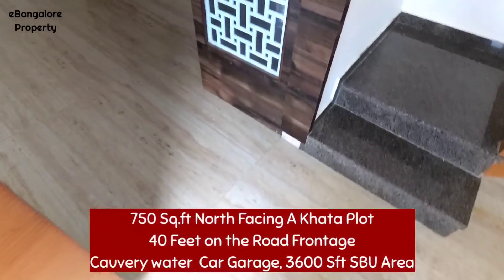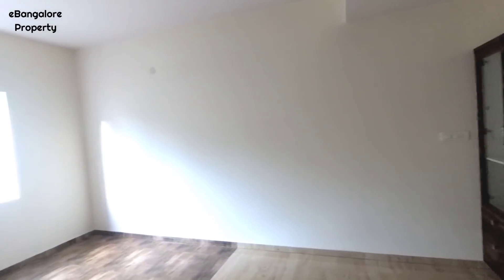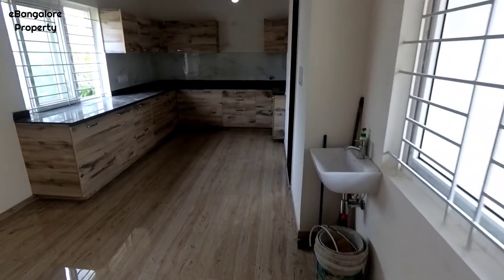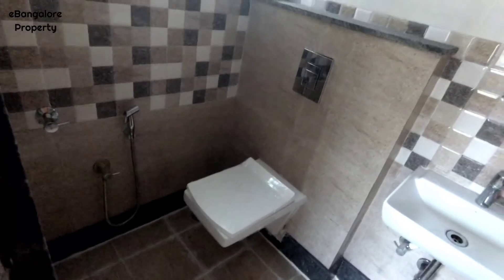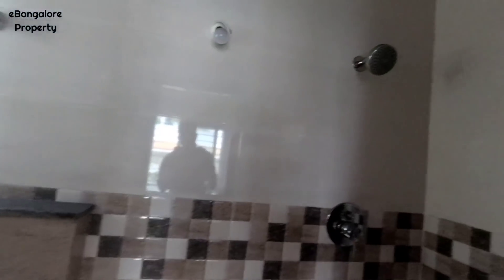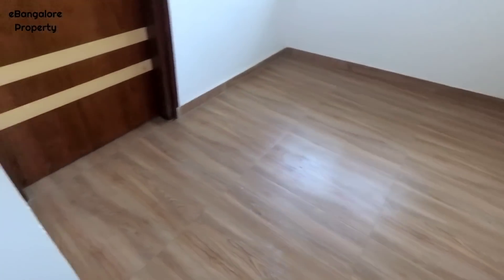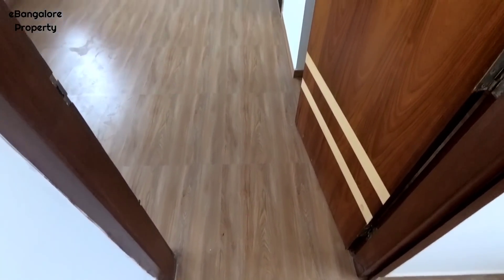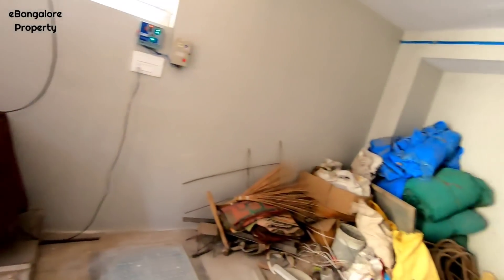SanjayNagar 3BHK+1BHK Modern Independent Home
Sanjay Nagar, near RMV Ext Bengaluru Newly Built Modern Independent Home with 3BHK Triplex +1BHK Houses at very Low Price compared to Market Rate, Just 2kms from Mekhri Circle, 3kms from Sadashiv Nagar Police Station and 1.5kms from MS Ramaiah Hospital.

UPDATE! 26th July 2020- The above Home is Sold out and No Longer available for sale.

Best Deal very rare opportunity to own A Modern Cozy Home at Low price in Prime Location of Bangalore, Close neighborhood of VIPs.

Calm residential neighborhood of Sanjaynagar, with Cauvery Water Connection. The House has Tar Road towards North and Large Garden belonging to neighbour backside in the south side, thus enabling Full Natural Ventilation and Light throughout the Property.

It was built for own use by the seller and designed by his relative Architect it has 40 Feet Wide Modern Elevation Facade, the Site measures 750 Sq.ft around 40x18 approx, the site is Extended in North East Corner south east side is reduced, 100% Planned as per Vaastu. BBMP A Khata Property, Clear Titles and Home Loan Arranged.

Stilt Floor has Car Parking & 2wheeler Parking and Large Room with Common Bathroom, this can be used as Home Office or Servants Quarters it can also be rented out for Rs.6000/month easily.

Ground Floor there is a 1BHK Unit this can be rented out for Rs.12000/month. The unit has Modular kitchen and Wardrobes.

1/2/3 Floors have 3 BHK Triplex Home with Hall, Dining, Pooja, Common Bathroom, 3 Attached Bathrooms, Study Room all with Wardrobes, TV Unit and Modular kitchen. 3600 Sq.ft Super Built up Area. If given for rent Rs.40,000 can be expected from the Triplex House. Totally Rs.58,000 Rent can be expected, but we recommend this for own Use.

The property is offered at a very low price of Rs.160 Lakhs, if you know Sanjay Nagar Land prices and cost of construction, Interiors, you will realise why it is a great Deal to grab ASAP.

Bangalore, Karnataka, India. 11th June 2020. English Audio.